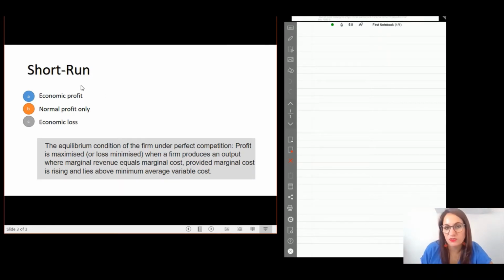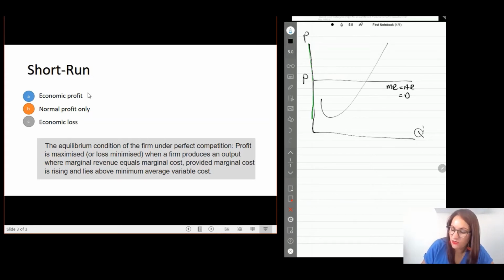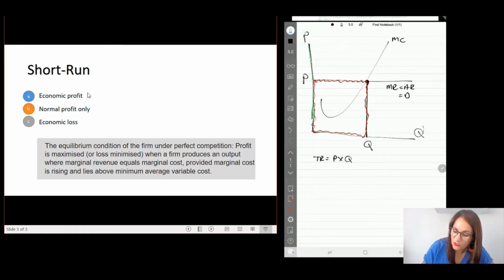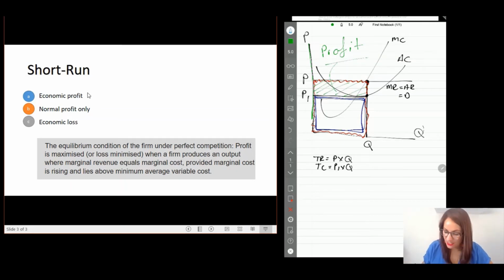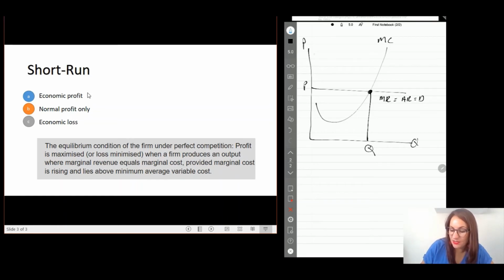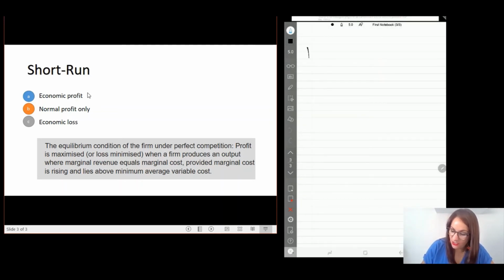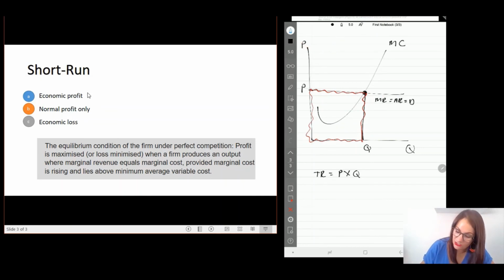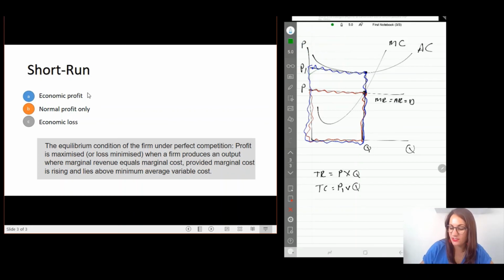Perfect competition = Part 2